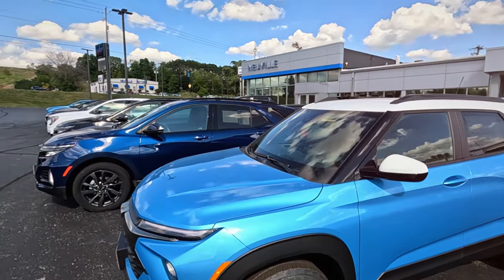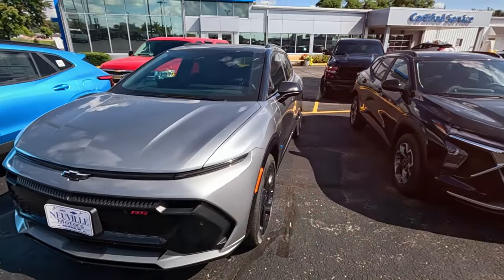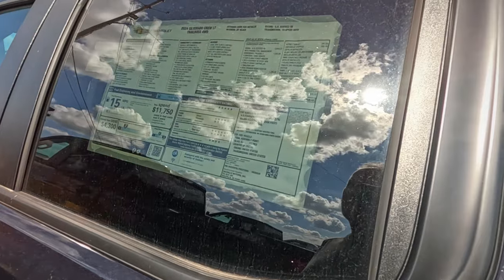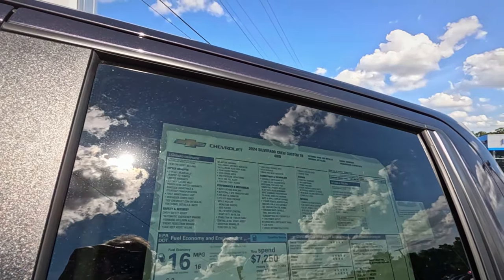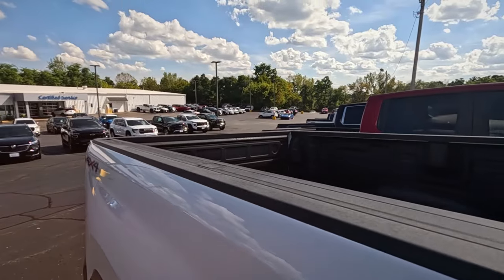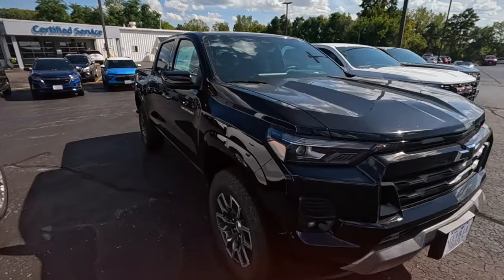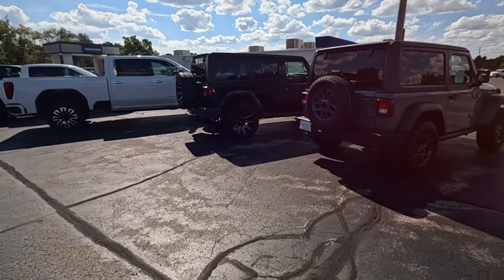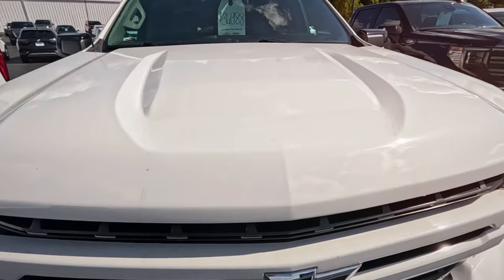Chevy lot in a small rural town.